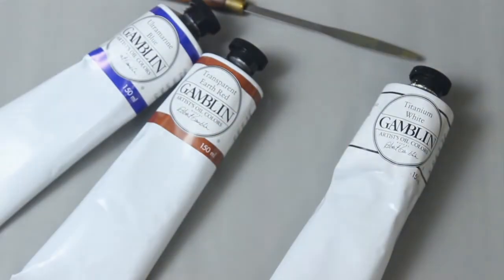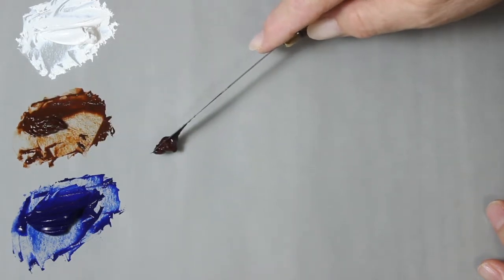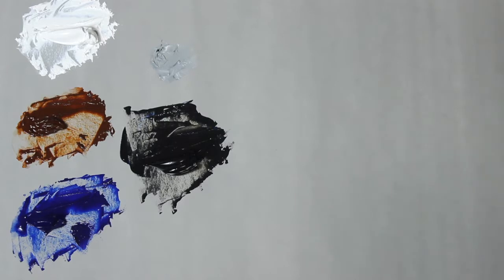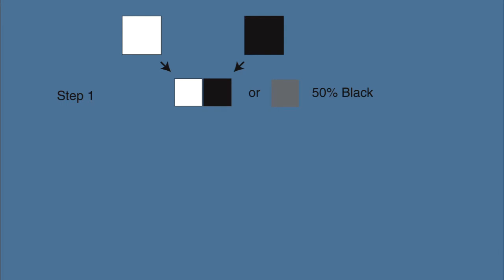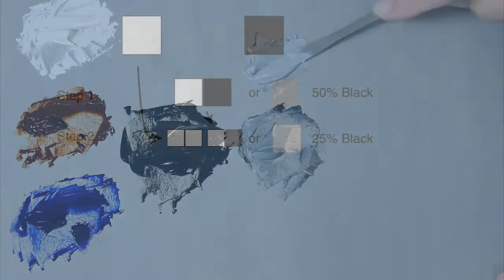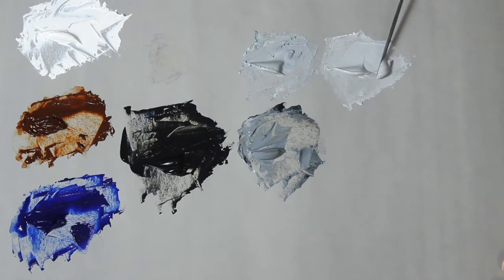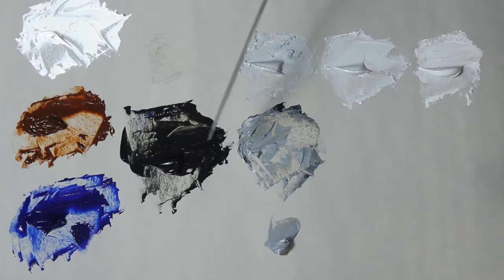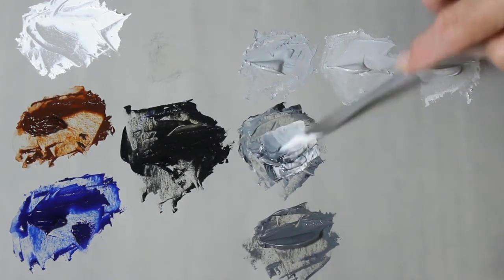Building A Palette of Grays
Build a palette of grays